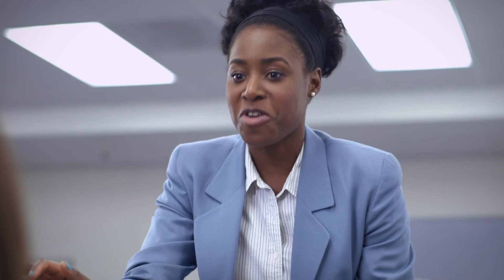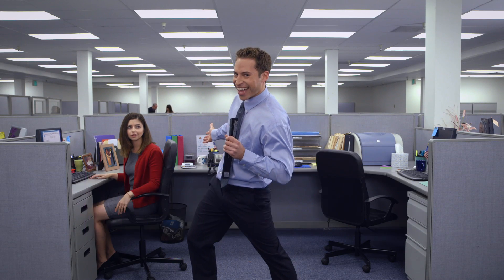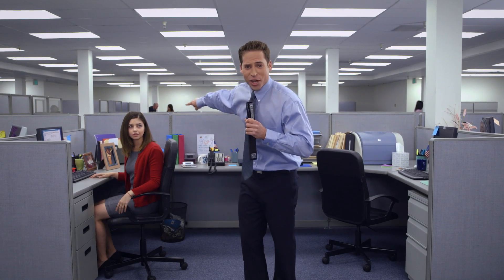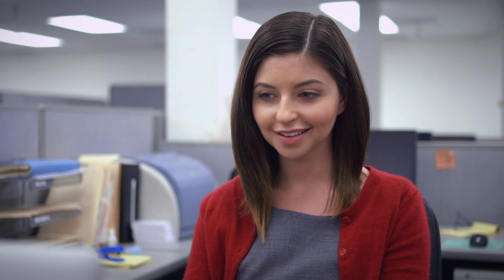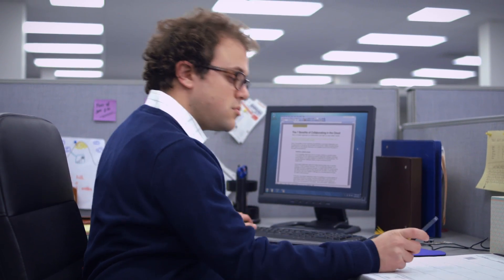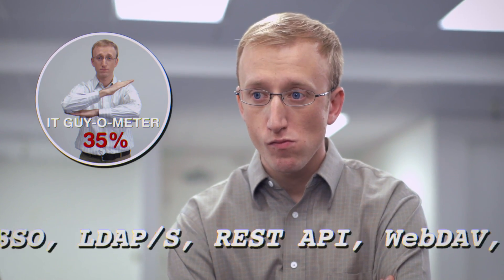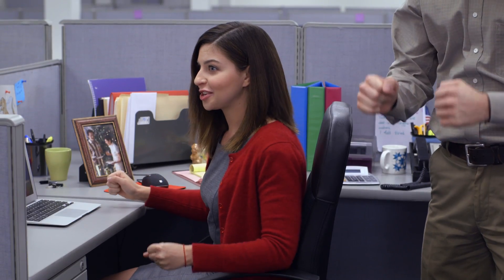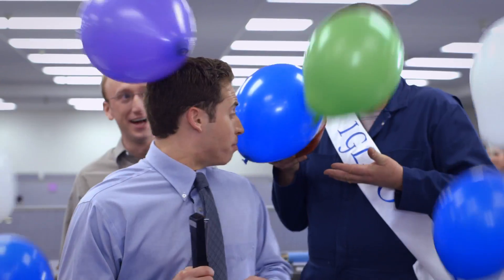Versions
Have trouble collaborating on documents and managing versions? Toss out your old hair-pulling collaboration software and switch to Igloo. Upload documents, manage versions and keep comments all in one place.